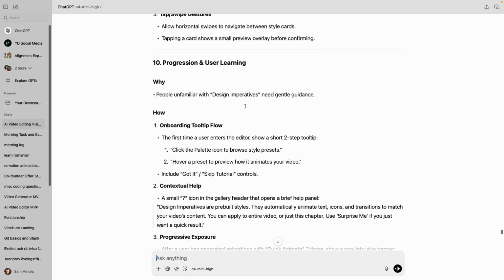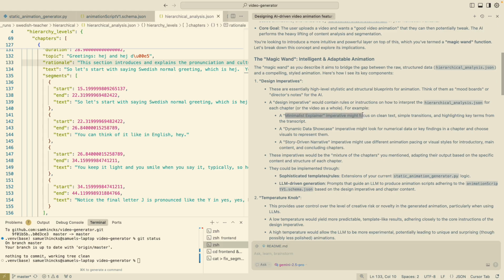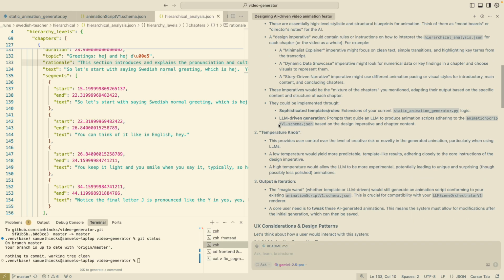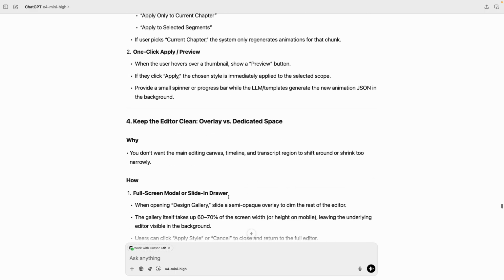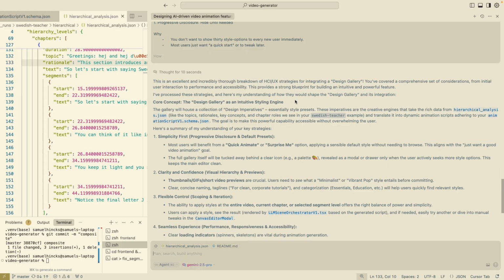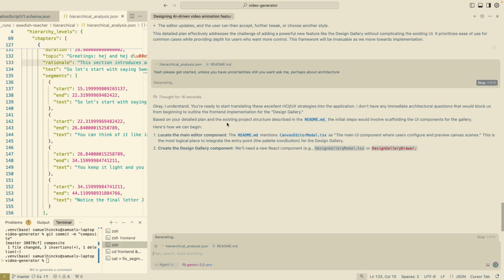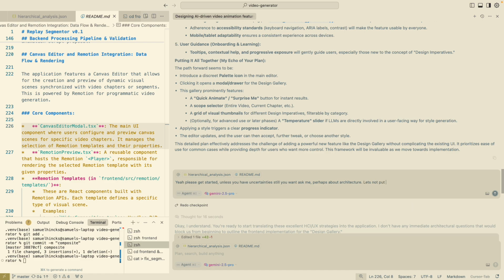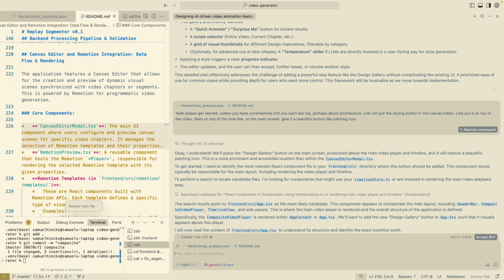Vibe Coding Vibe Tube p8 - Design Gallery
In depth exploration of a project to create video animation tools in Python, Remotion, and React using Artificial Intelligence - as the Code Generator and Layout Specifier